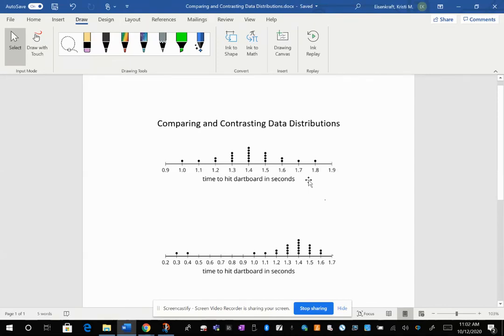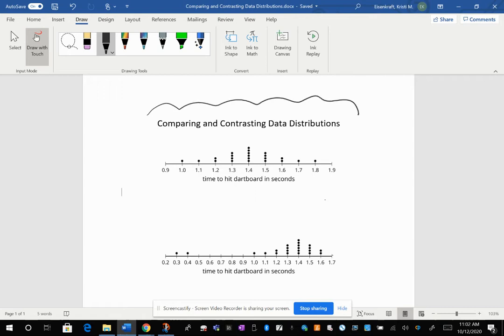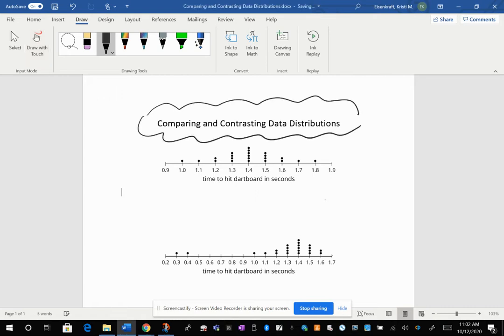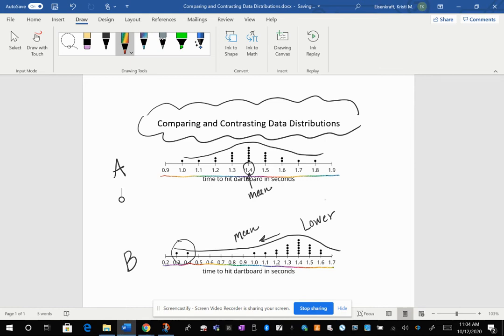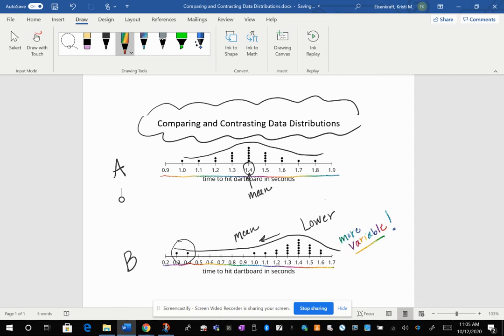Unit 1 "Comparing and Contrasting Data Distribution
Review for Unit 1 RETAKE Standard #1